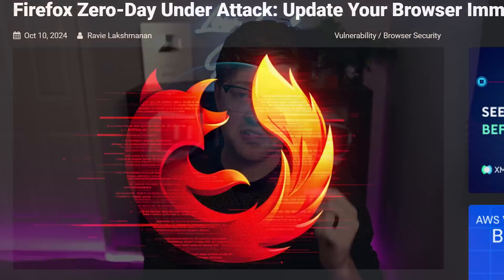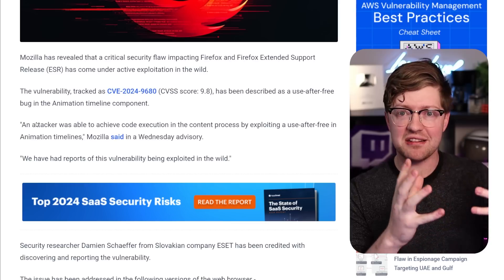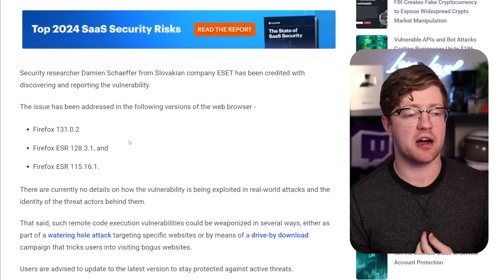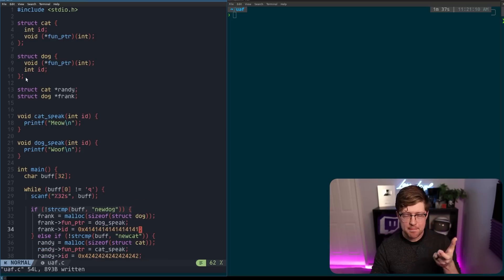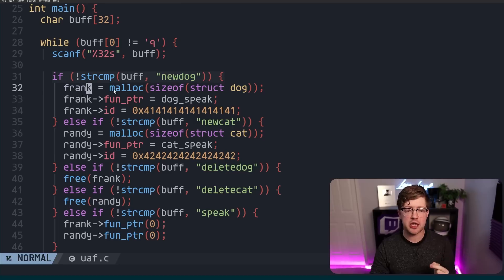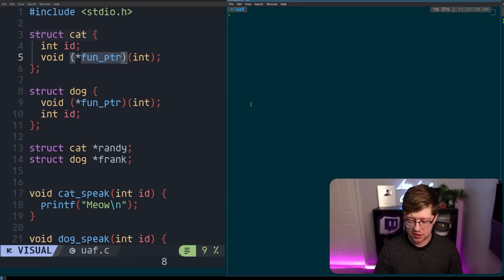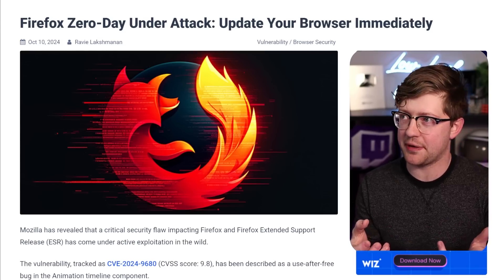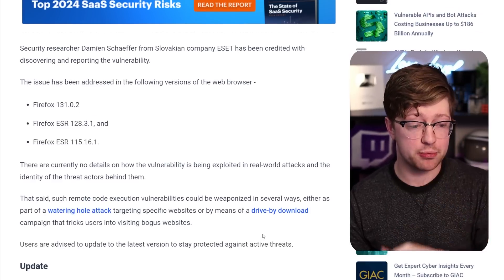Firefox and Tor hit with a MASSIVE exploit (9.8 CVSS)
This Firefox Vulnerability takes advantage of a use after free in the Firefox CSS decoder. In this video we'll talk about the bug, and what exactly this means.